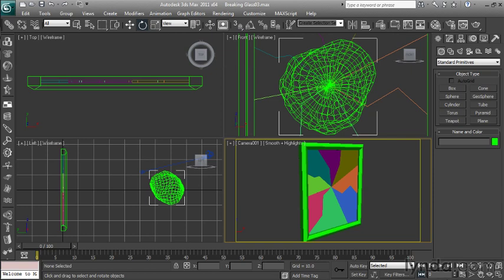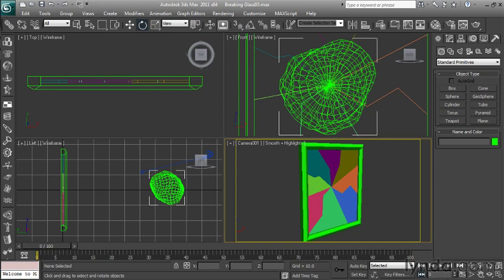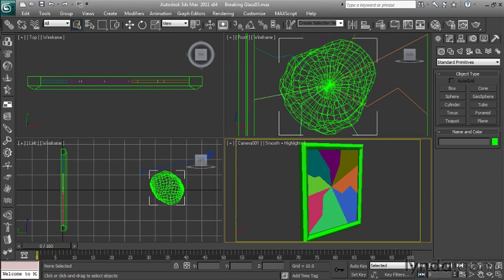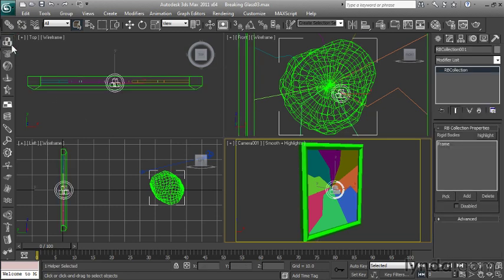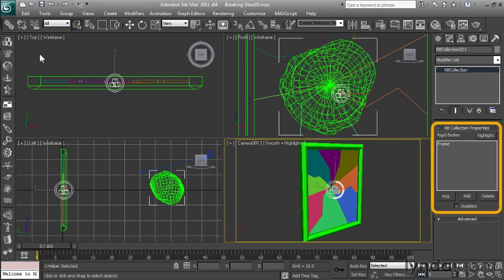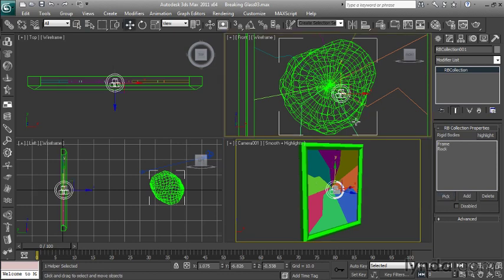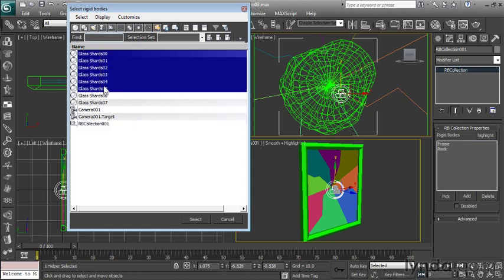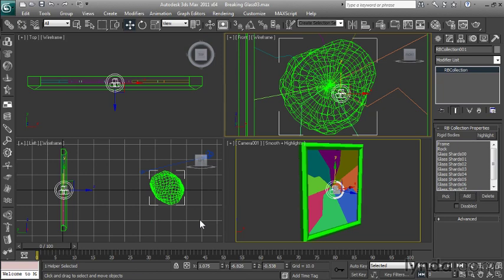02 05 Creating the Rigid Body Collection